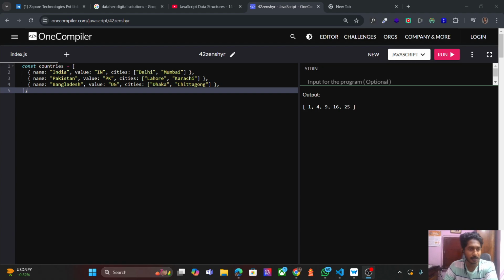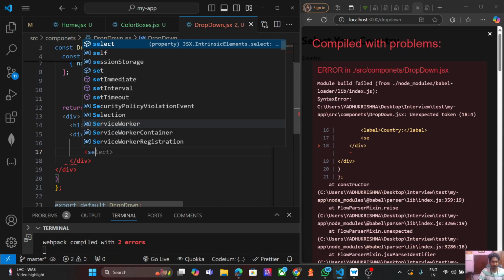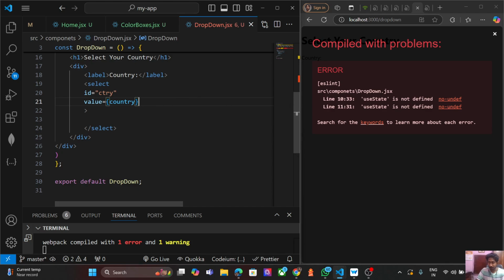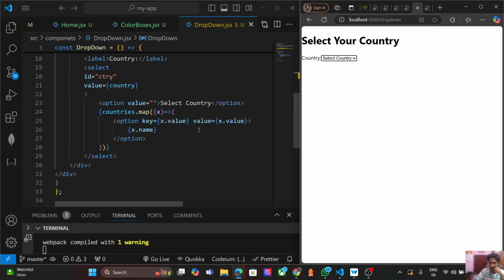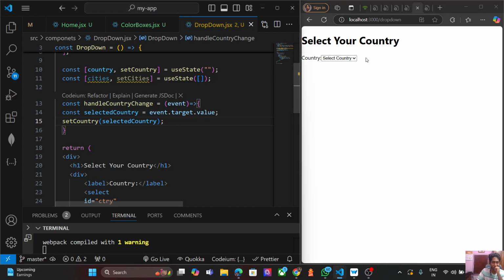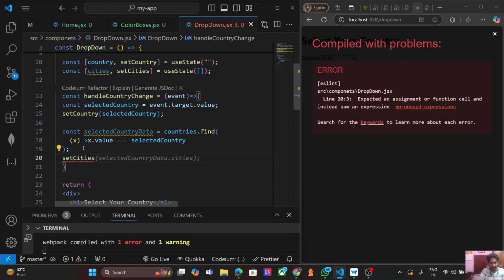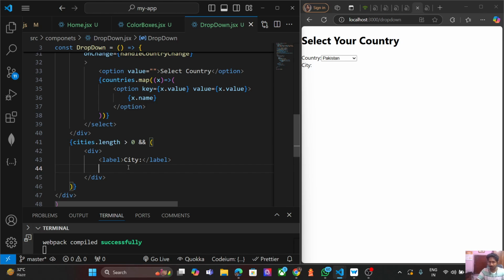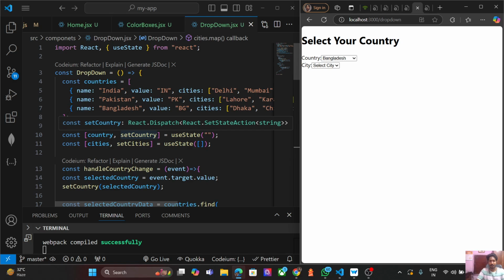DropDown from Array of objects | React JS | 100 days Coding Challenge